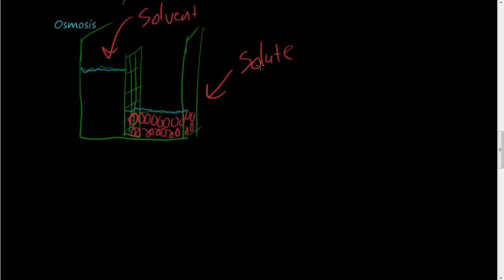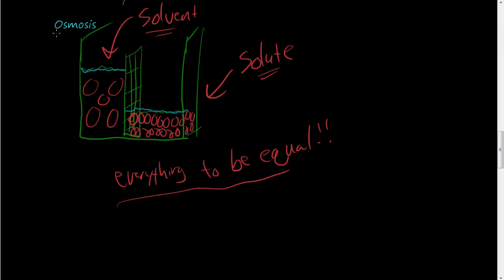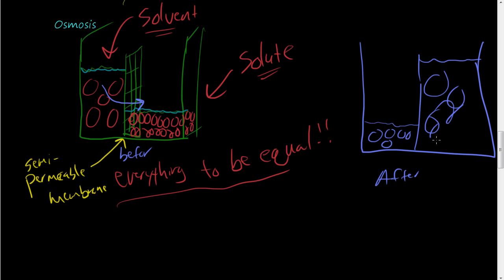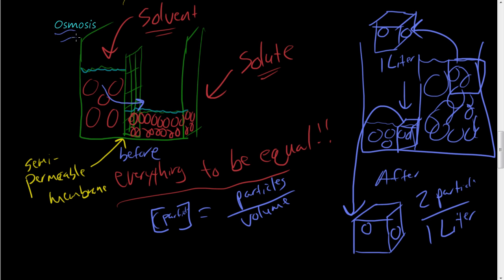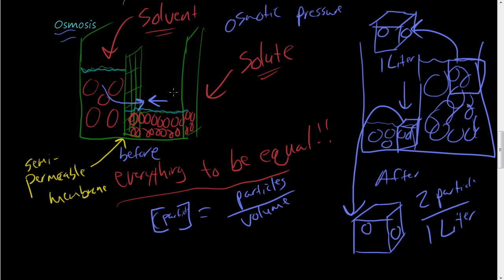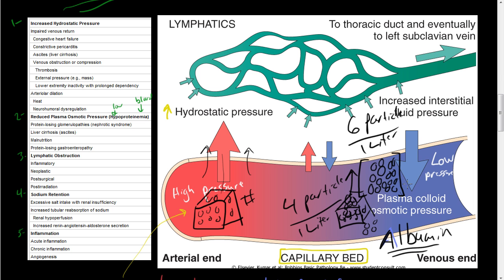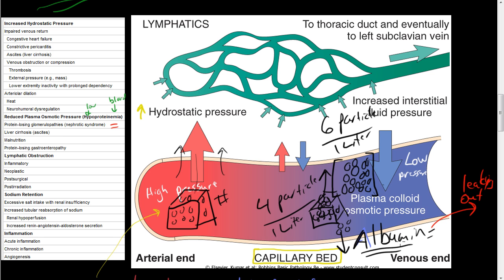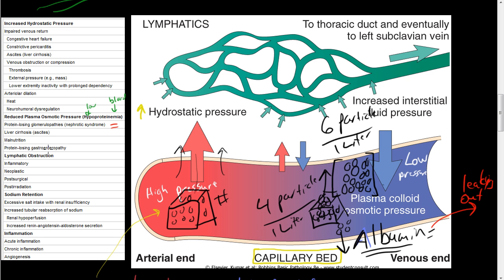#44-Hemodynamic Disorders-reduced plasma osmotic pressure, osmosis, edema, albumin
Osmosis is the net movement of solvent molecules through a partially permeable membrane into a region of higher solute concentration, in order to equalize the solute concentrations on the two sides.Albumin is the serum protein most responsible for maintaining intravascular colloid osmotic pressure; reduced osmotic pressure occurs when albumin is inadequately synthesized or is lost from the circulation.